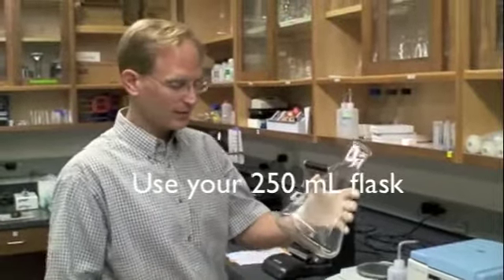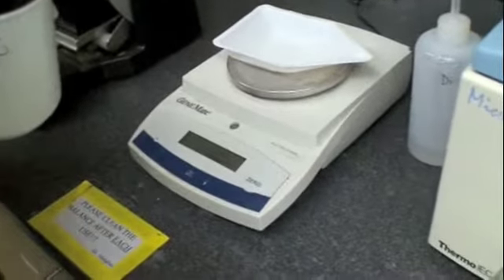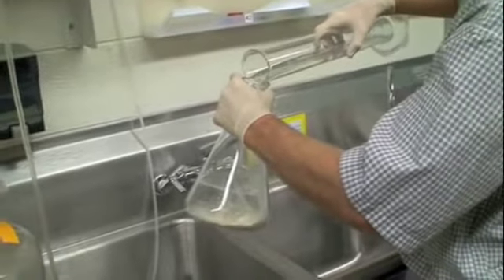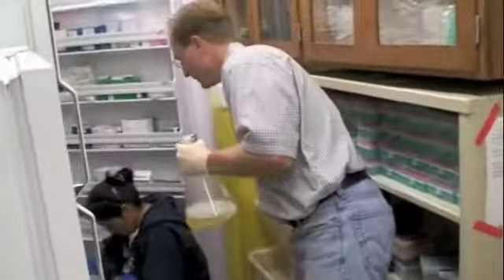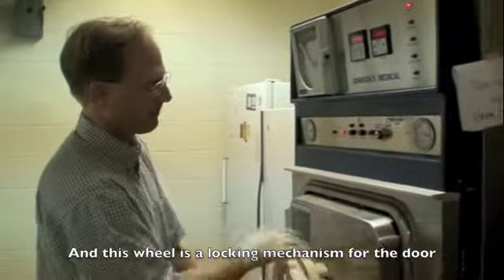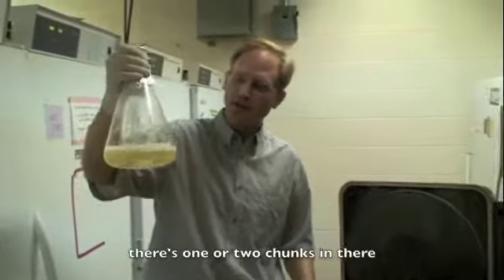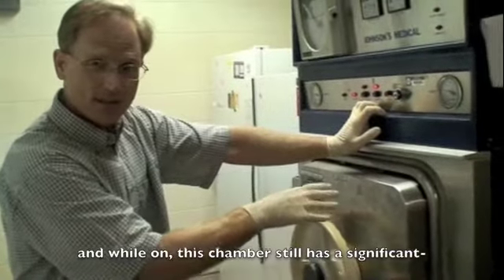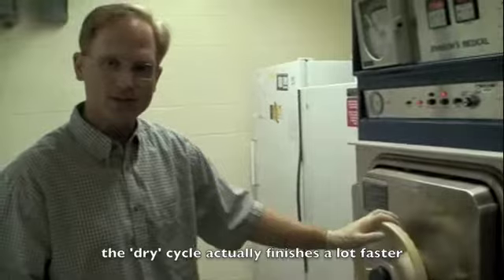Making LB Agar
How to make liquid agar and use the autoclave